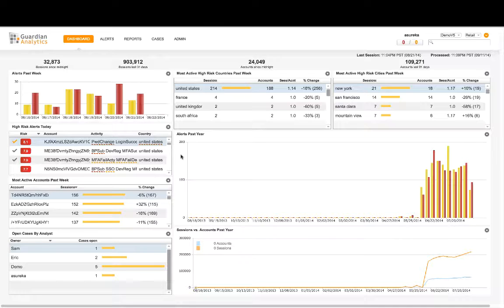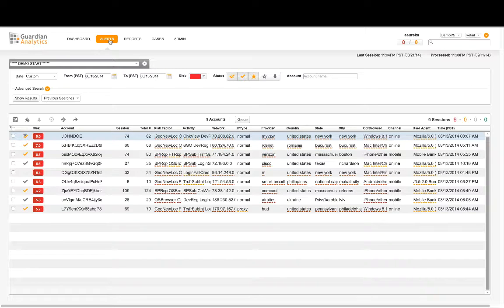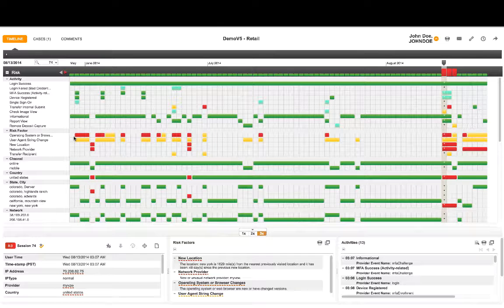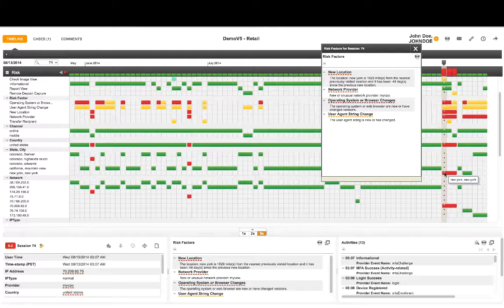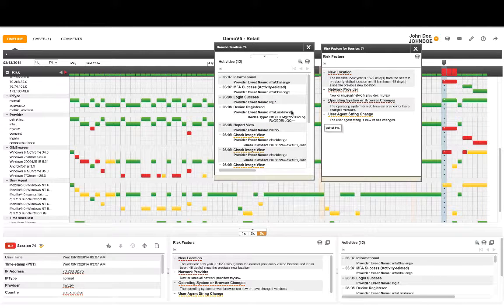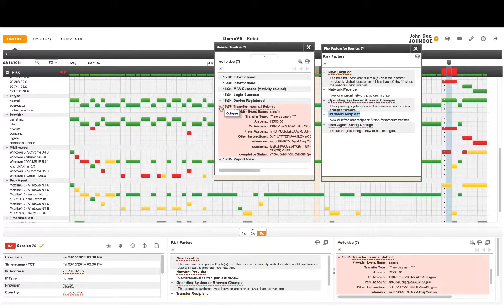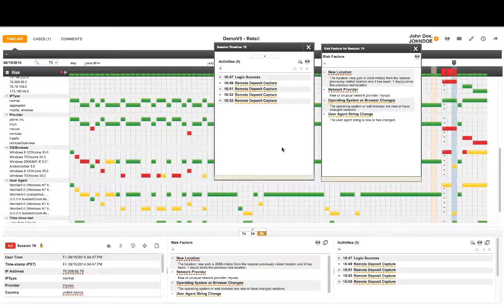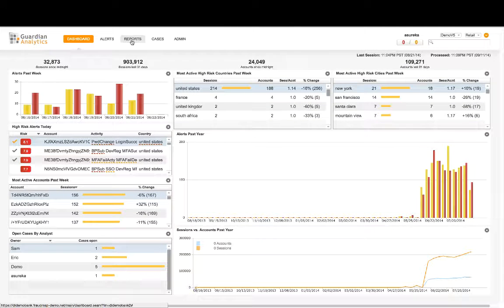Prevent Online Banking Fraud with Guardian Analytics Online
Prevent online banking fraud by monitoring all online activity from login to logout.